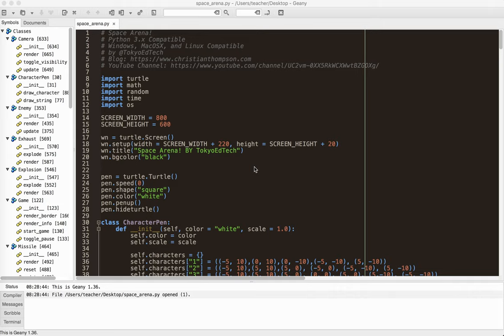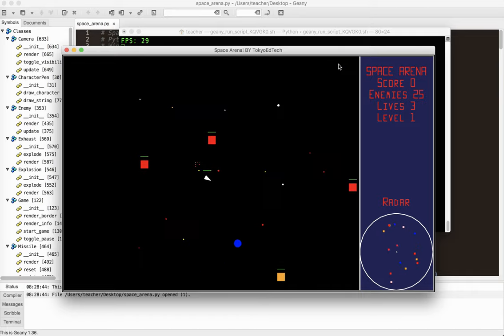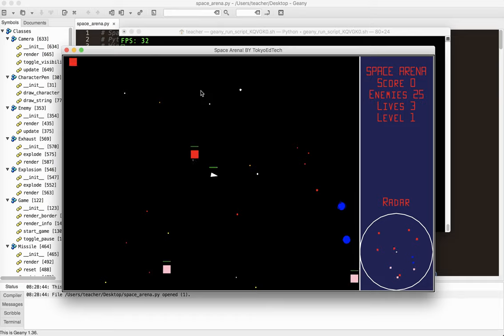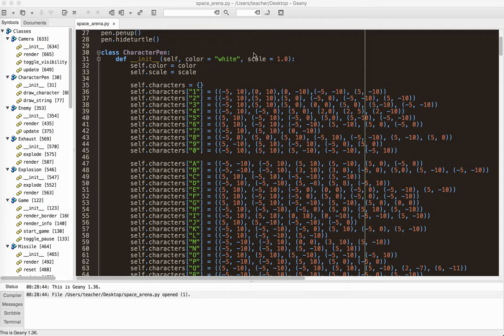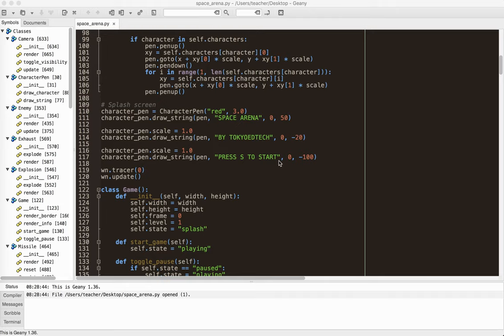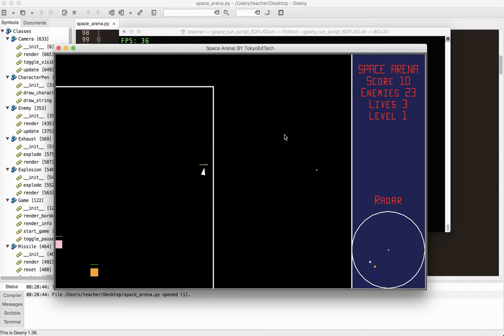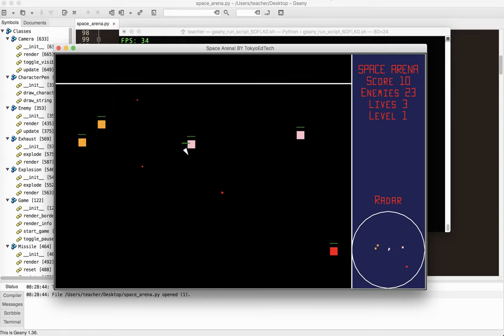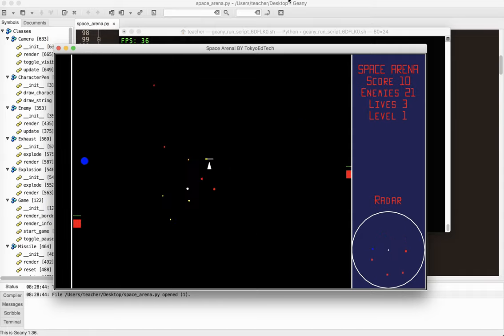Intermediate Python Game Coding: Space Arena (Preview 4)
Here is the fourth preview of my first ever Intermediate Python Game Coding tutorial! This is a physics-based spaceship-centered shooting game which now has multiple enemy types, powerups, and a radar system.

I've made major progress in the game, particularly when it comes to speed. In the previous video I figured out that the turtle write method is extremely slow. So, I decided to make my own custom font and literally draw it line for line on the screen - and it's waaaay faster!

I've also added some more particle effects (spaceship engine exhaust) and added a camera that follows the player rather than keeping the player hard centered on the screen.